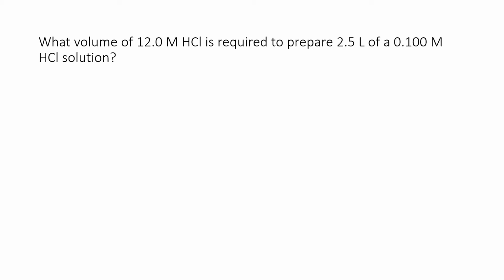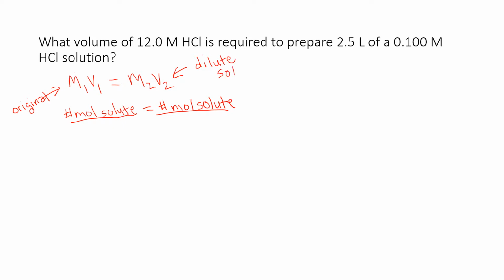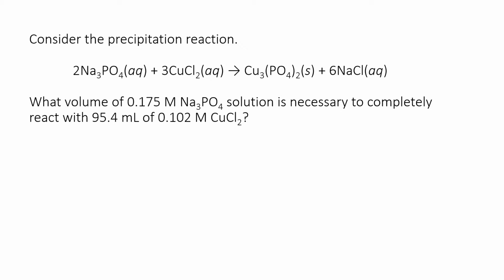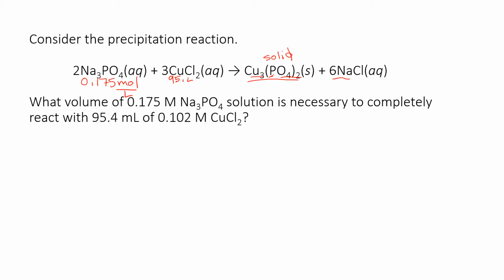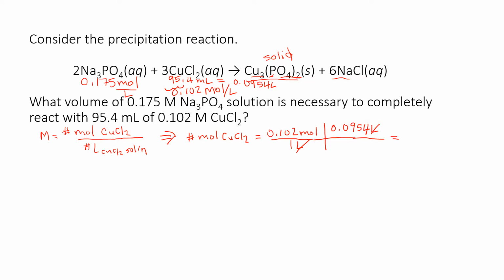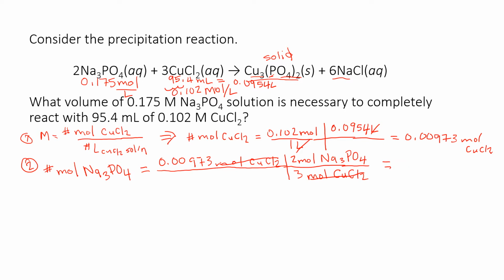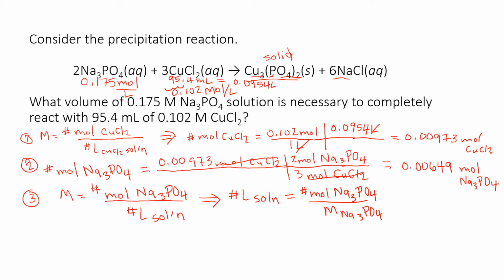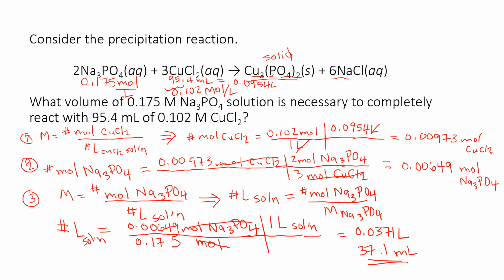Solution Stoichiometry II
In this video, we execute solution stoichiometry calculations related to dilutions and chemical equations.